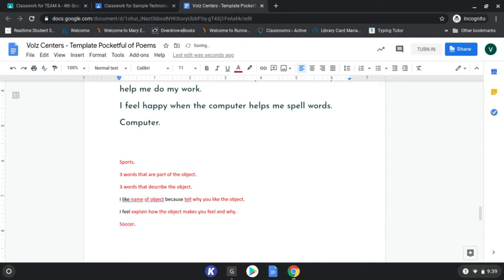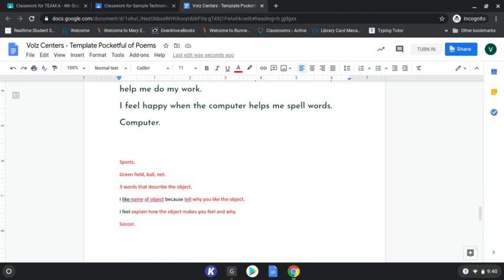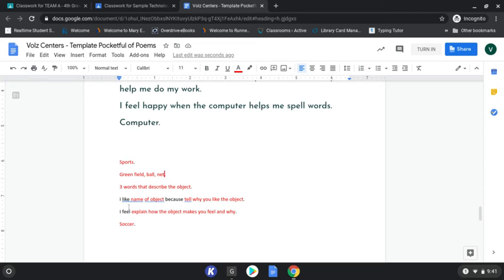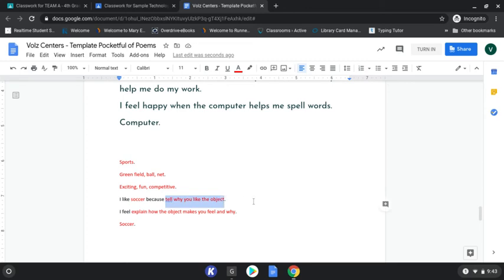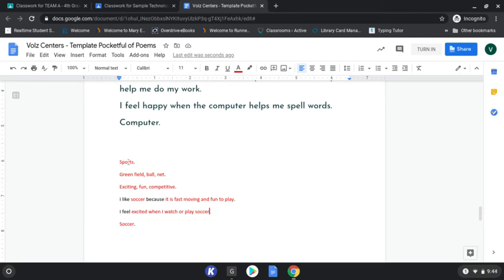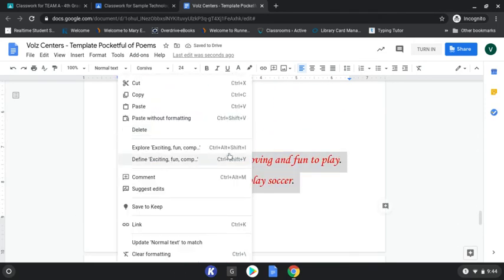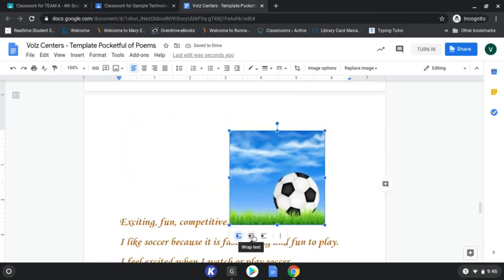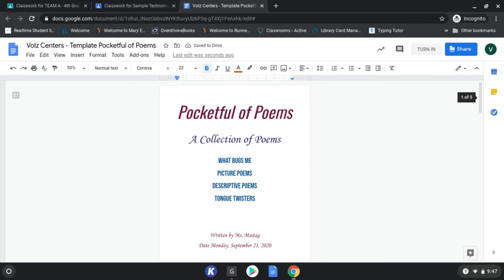Pocketful of Poems - Descriptive Poetry 2